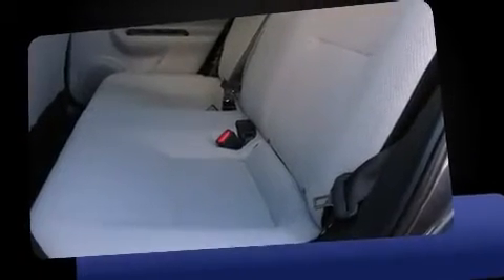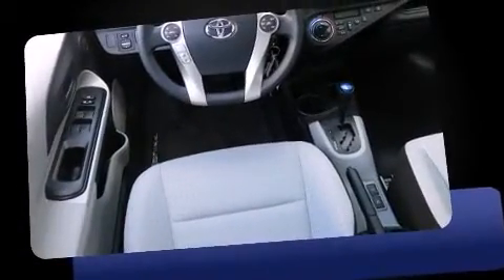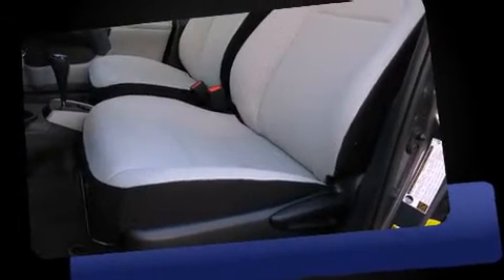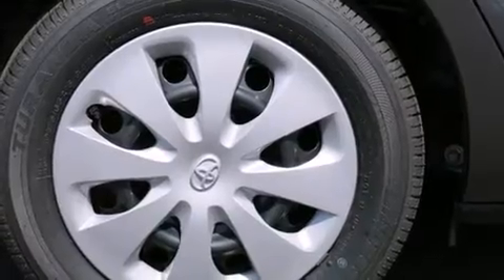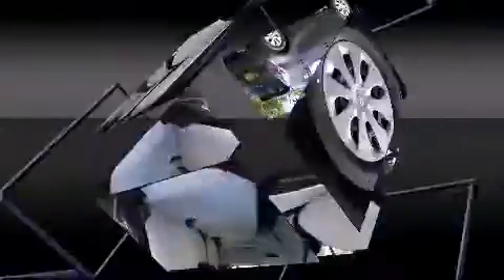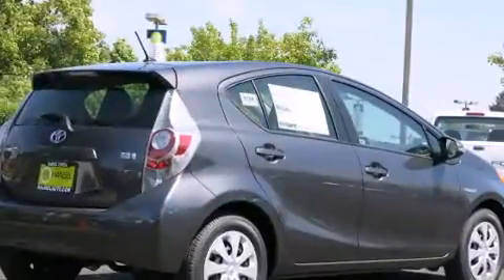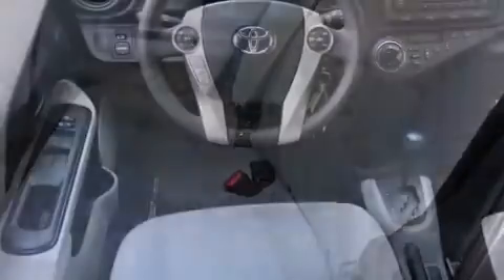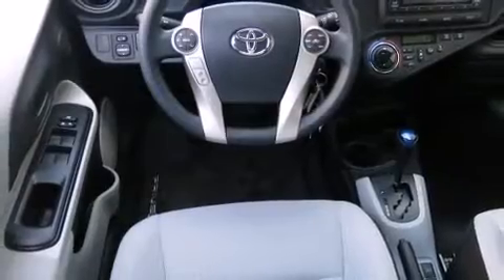2014 Toyota Prius c One in Petaluma, CA 94952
Hansel Toyota
1125 Auto Center Drive

Treat yourself to a test drive in the 2014 Toyota Prius c. It features a continuously variable transmission, front-wheel drive, and an efficient 4 cylinder engine. Toyota paid particular attention to efficiency and practicality with the following features: 1-touch window functionality, a trip computer, an outside temperature display, front bucket seats, turn signal indicator mirrors, remote keyless entry, and power windows. Storage solutions are integrated throughout the interior, demonstrating thoughtful attention to detail. Audio features include a CD player with MP3 capability, steering wheel mounted audio controls, and 4 speakers, providing excellent sound throughout the cabin. Take assurance in side curtain airbags, providing head protection in the event of a severe collision. We pride ourselves in the quality that we offer on all of our vehicles. Please don't hesitate to give us a call.